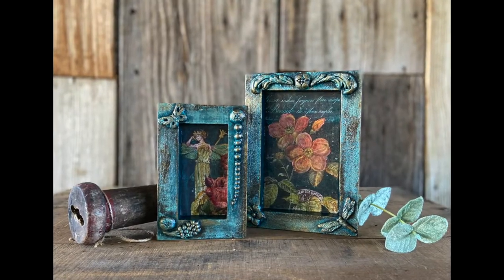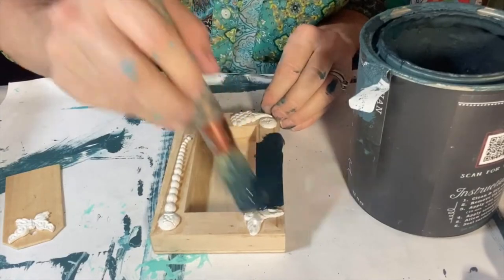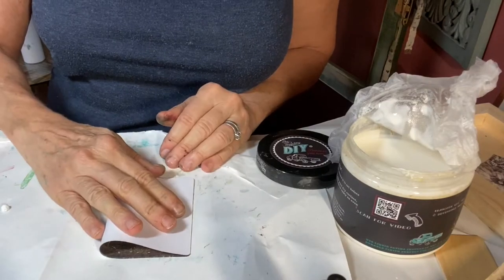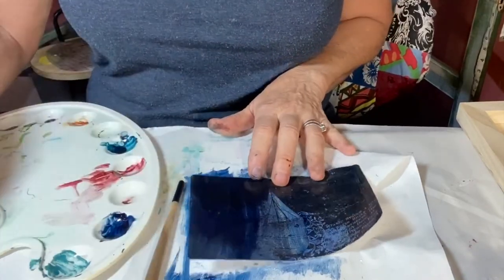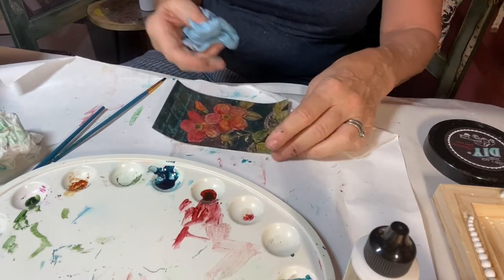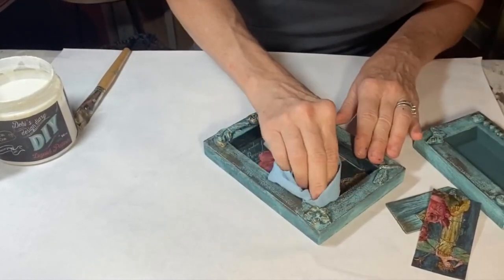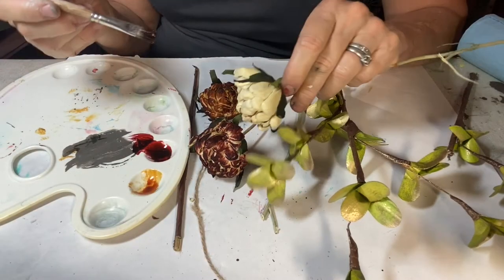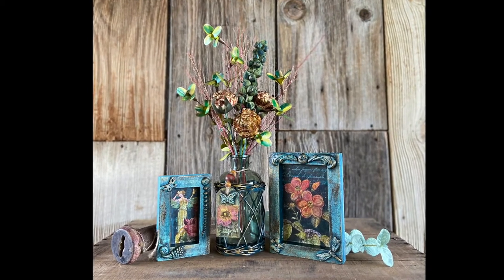Think Ink, IOD Wooden Gallery Boards, Fruitful Life Studio, IOD Decor Ink, DIY Paint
The new IOD Wooden Gallery Blanks are here!  I used IOD Inks and 1st Gen. Paintables to accent the shadow boxes.